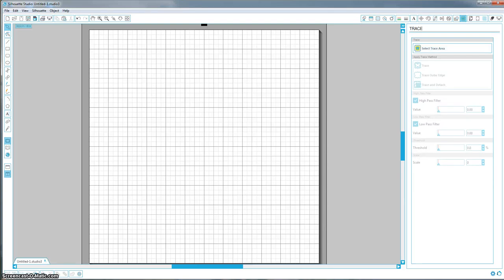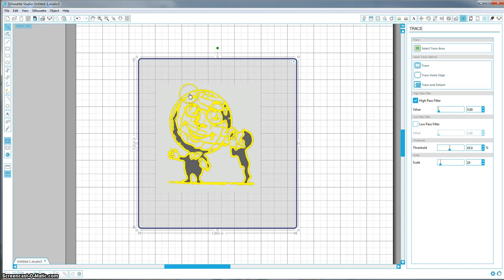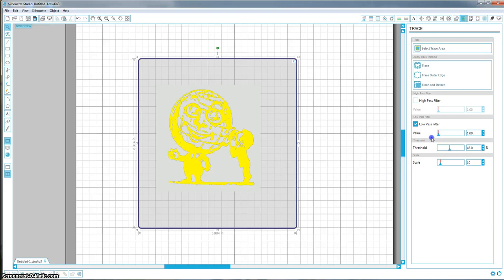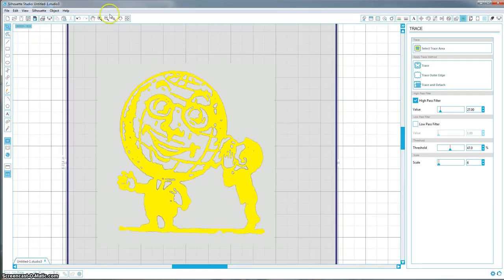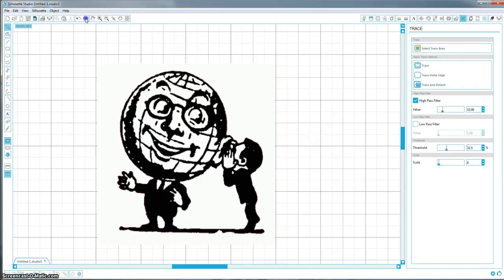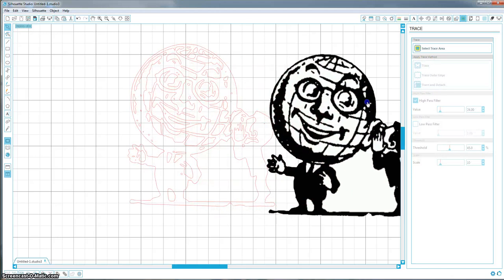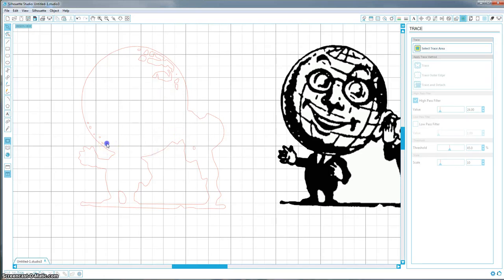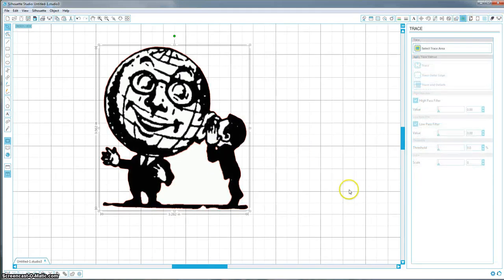Studio Tools: Trace Window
How to use the Trace Window in Silhouette Studios.